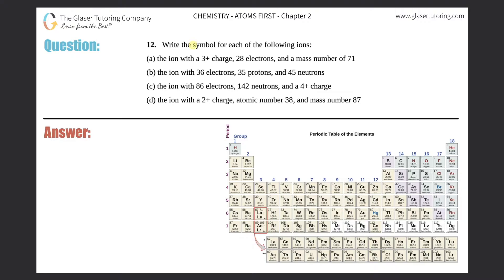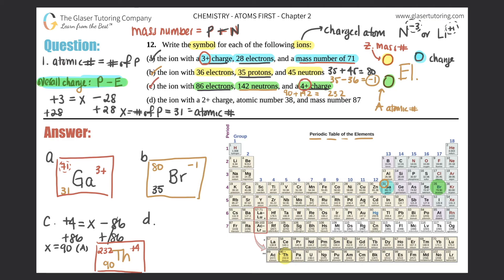2.12 | Write the symbol for each of the following ions: (a) the ion with a 3+ charge, 28 electrons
Write the symbol for each of the following ions:
(a) the ion with a 3+ charge, 28 electrons, and a mass number of 71
(b) the ion with 36 electrons, 35 protons, and 45 neutrons
(c)the ion with 86 electrons, 142 neutrons, and a 4+ charge
(d) the ion with a 2+ charge, atomic number 38, and mass number 87